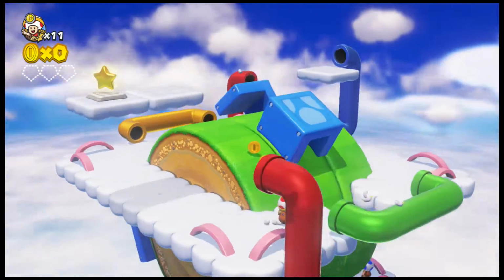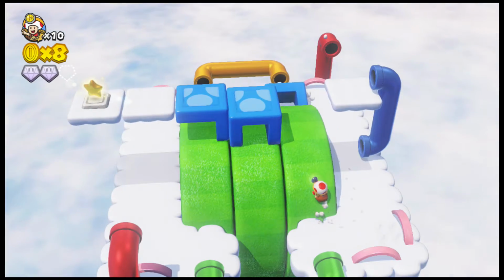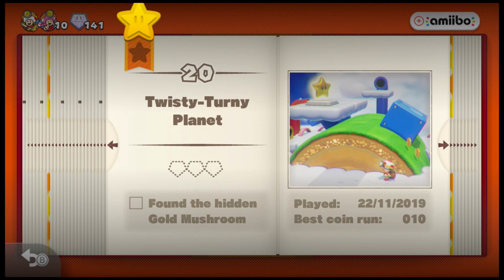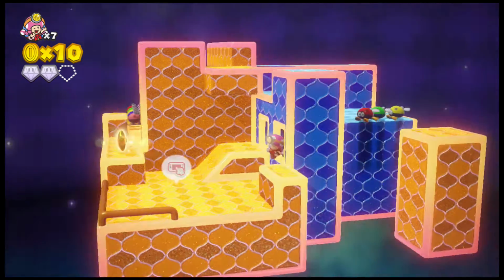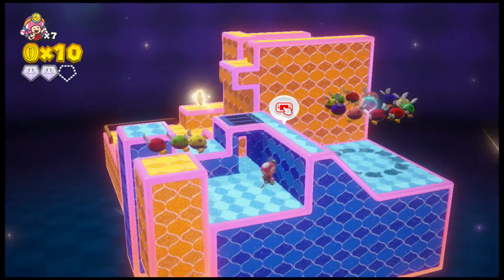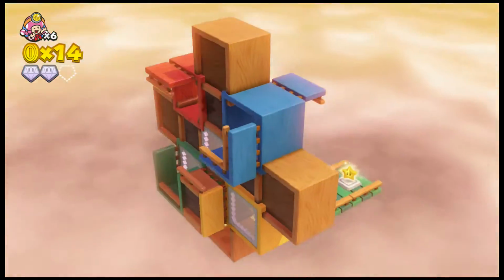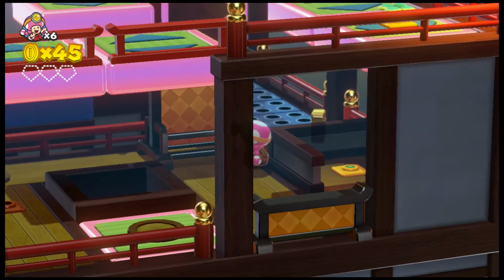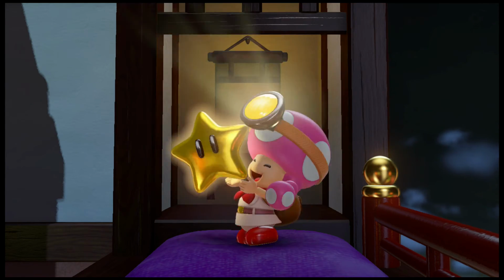Captain toad treasure tracker wii u levels 56-60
Level's 56-60 from captain toad treasure tracker on the wii u. Have a nice day and I hope you enjoy the video.